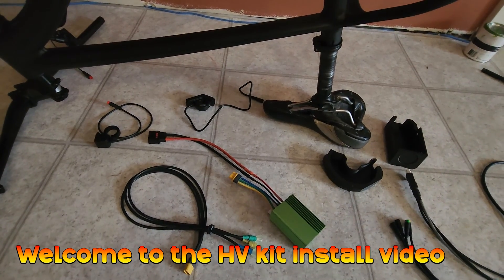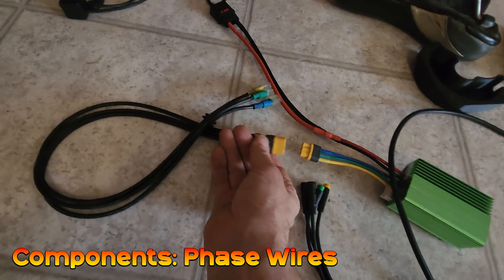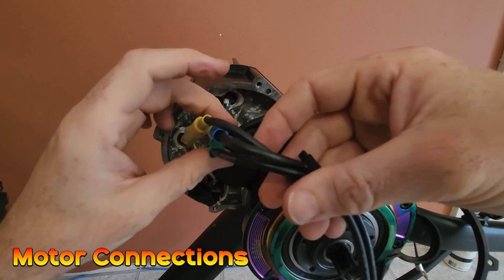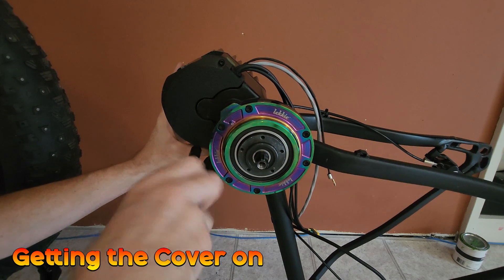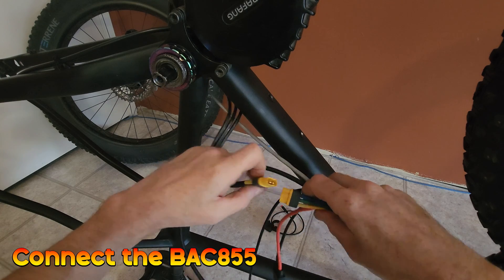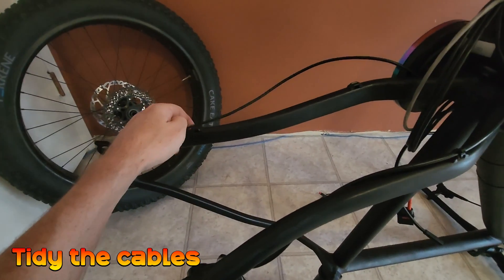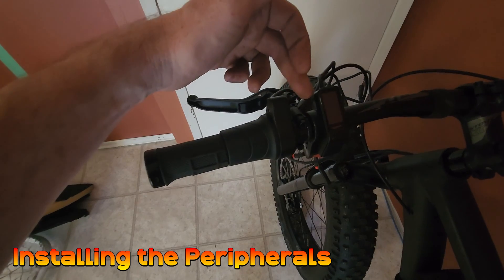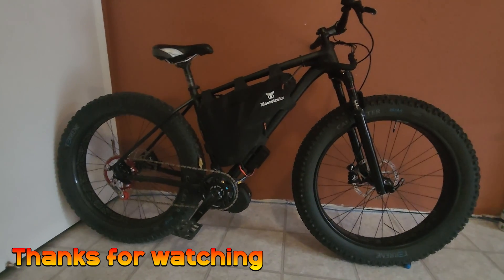BBSHD Mid Drive motor upgrade installation - Install the High Voltage upgrade kit for the BBSHD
This video covers the installation of the High Voltage upgrade kit for the Bafang BBSHD mid drive motor. This covers the components, motor connections, controller mounting, cable tidying and much more. Please use the timestamps listed to jump around. For further help you can use our Discord platform. The link to join is listed at the bottom

Timestamps
0:00 - Introduction
0:39 - Components: ASI BAC855
1:25 - Components: Main Harness
2:21 - Components: Front Harness
2:35 - Components: Phase Wires
2:51 - Components: Peripherals
3:14 - General Thoughts
3:51 - Motor Connections
5:52 - Getting the Cover on
8:36 - The Temp Sensor
9:47 - Connect the BAC855
11:06 - Mount the BAC855
13:07 - Tidy The Cables
15:26 - Install the Peripherals
17:04 - HIGO connectors
17:46 - Tidy the Front
18:28 - Thanks for watching!

The kit that is installed here can be found here. It is NOT sold out.